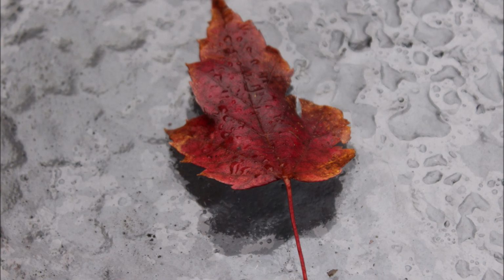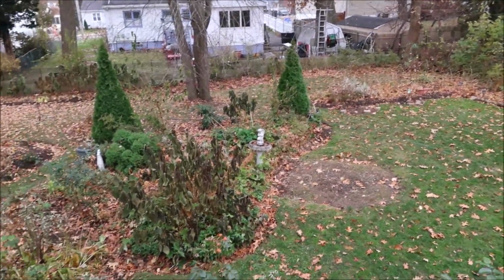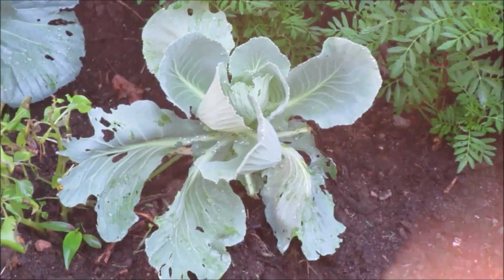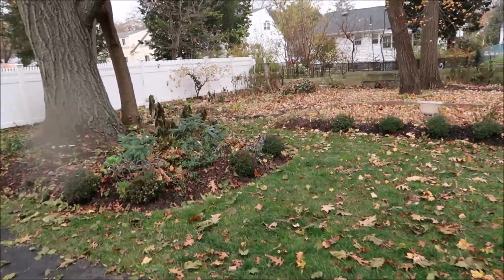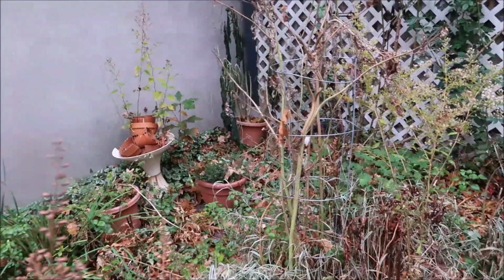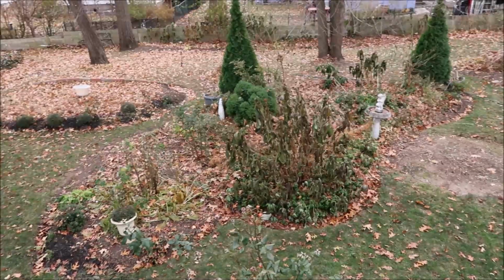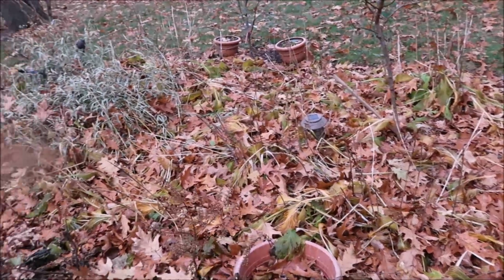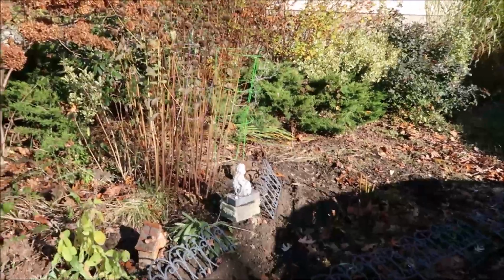Urban Cottage Garden November Tour 2019 | Be Thankful! Reflections | Catherine's Garden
The fall season is changing, getting ready for winter. Let us take a walk around the garden and remember what was and look forward to what can be for 2020. We are thankful!
Welcome, everyone! Thank you for stopping by and spending some time with me. It is greatly appreciated. If you are new to this channel, then a “Big” welcome to you, and if you like more videos like this, subscribe and hit the little bell 🔔 to be notified when my next video is uploaded. You can also join me at ladywisdomspeaksacademy.weebly.com for more information. May you have a blessed and prosperous day! Amen